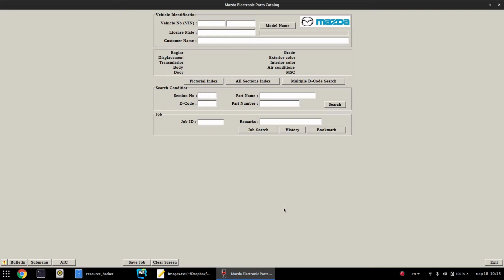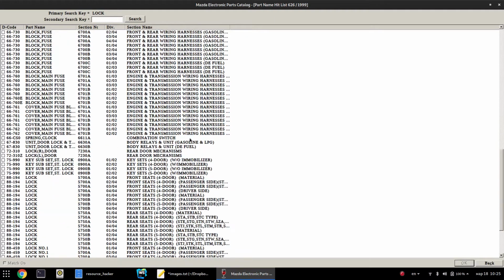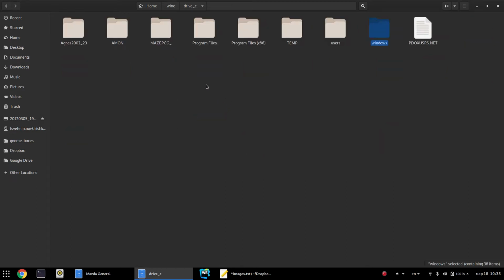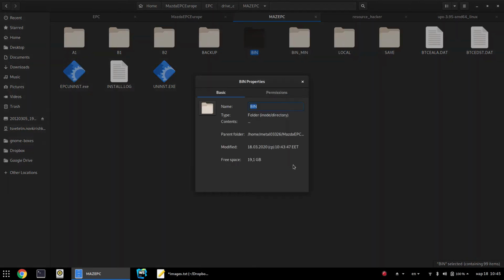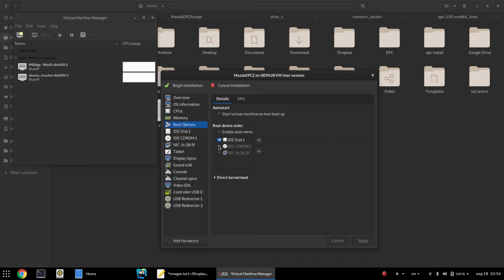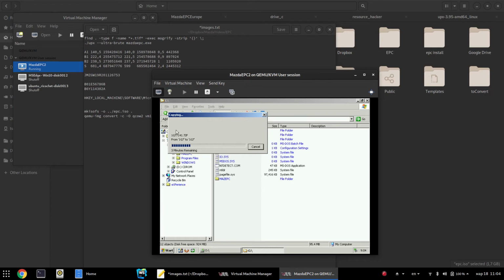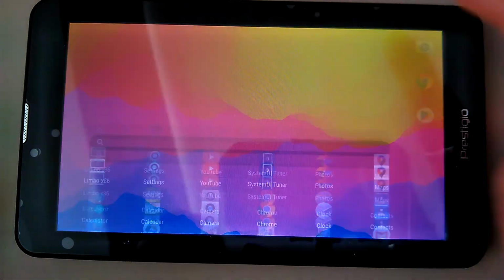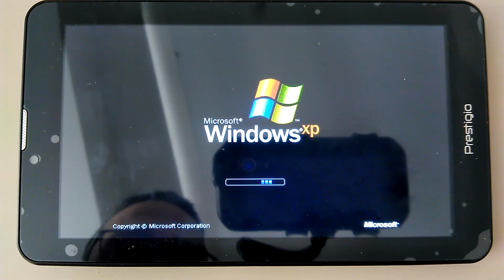Mazda EPC - Usage, Installation, Android, Linux, HiDPI, Multi-version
00:00:00 Intro
00:01:22 Getting manufacture date (and other info) by VIN
00:03:28 Partial index function
00:06:20 Searching limitations
00:06:29 Starting fresh
00:06:43 Selecting car by model instead of VIN
00:07:11 Searching by part number (shows all models that use this part)
00:08:08 Curious thing: Oil filter used in 626 GF is being used in many models starting from 1987 (E2000 SD,SR) to that day!
00:09:41 How to check which version of EPC you have
00:10:07 Searching by text (Part Name)
00:11:01 Difference between search results when searching by Model Name and by VIN
00:11:08 History button
00:11:57 Enabling results outside of selected VIN (Match On checkbox)
00:13:08 Interacting with the picture
00:13:19 Switching the multiple selection
00:14:19 Installing Mazda EPC (Windows and Linux)
00:19:21 How to do multiple installations
00:22:31 HiDPI
00:29:16 EPC on Android preparations
00:29:55 Cleaning BIN folder and compressing executables with UPX
00:33:02 Stripping TIFF image data
00:34:33 Prepare ISO with an installed EPC on it
00:36:32 Create QEMU virtual machine with MicroXP installation
00:44:06 Tweaking newly installed MicroXP
00:47:03 Setup EPC inside of the Virtual Machine
00:49:08 Setting Mazda EPC as a shell (starts instead of explorer.exe)
00:52:05 Continue with the setup of EPC in the VM
00:53:51 Testing if EPC is loading inside of the VM
00:54:30 Removing pagefily.sys properly
00:55:15 Final boot of the VM before copying to the Android device
00:55:49 The way to shutdown the VM
00:56:27 Compressing the VM disk image
00:58:37 Android device specs
00:59:15 Enable Immersive Mode
00:59:54 Virtual Machine program (Limbo x86) and settings
01:01:27 Starting the VM from paused state
01:01:42 Mazda EPC performance under Android
01:02:25 How to type inside of the EPC under Android
01:04:04 Resizing EPC panels under Android
01:05:10 Zooming inside EPC under Android
01:05:54 Pausing the VM
01:07:05 If you exit the EPC by mistake under Android
01:08:00 Starting fresh VM